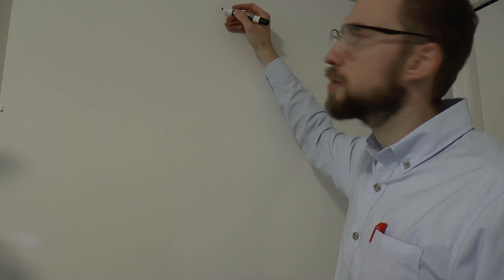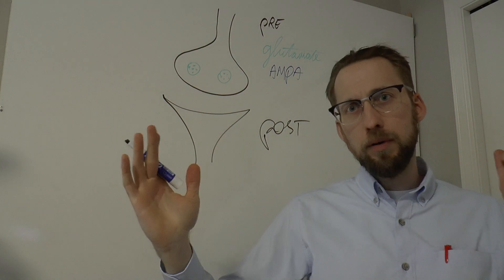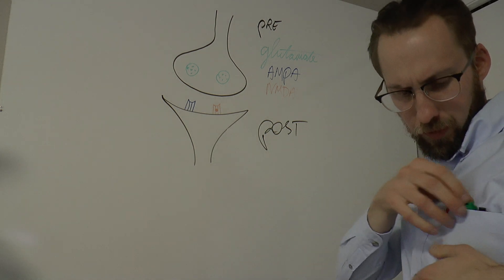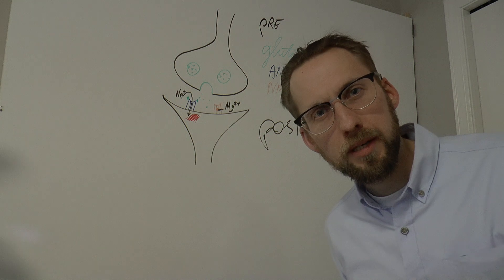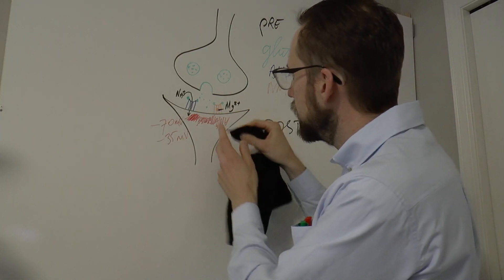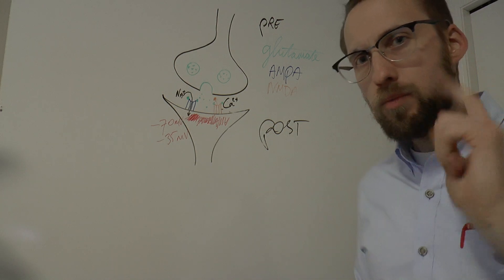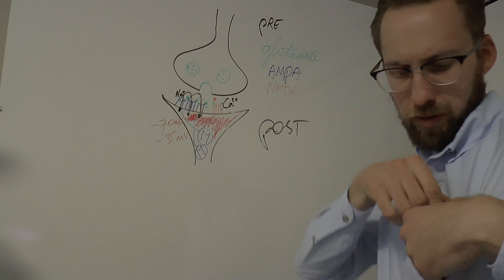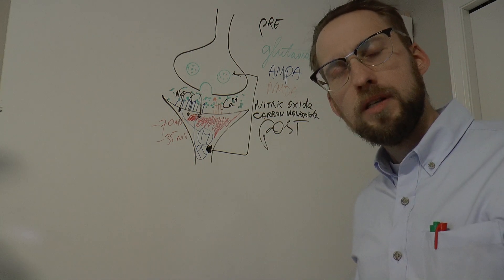Long Term Potentiation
Let's just break down long term potentiation (LTP) step by step.